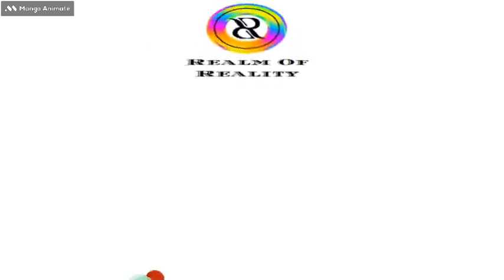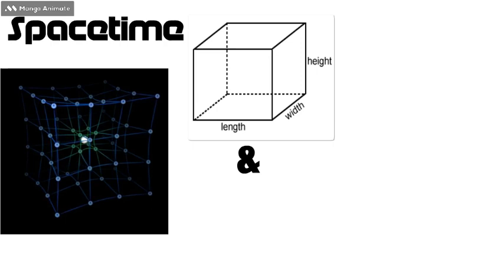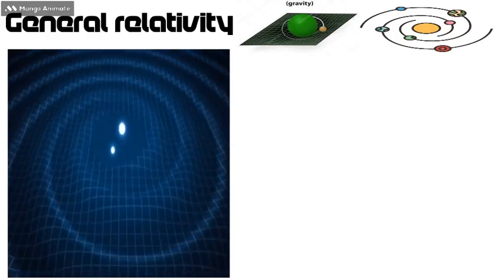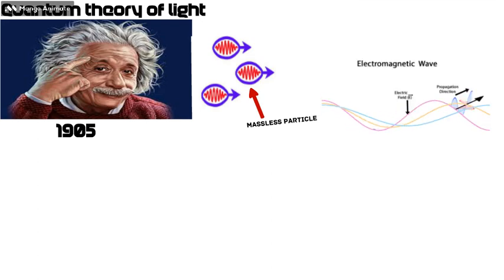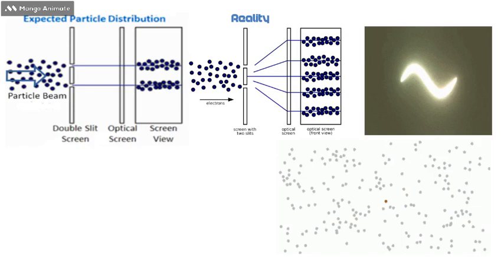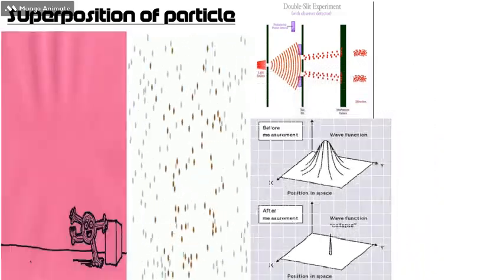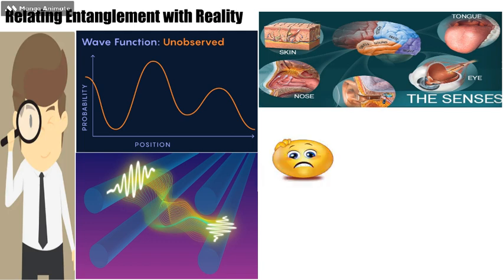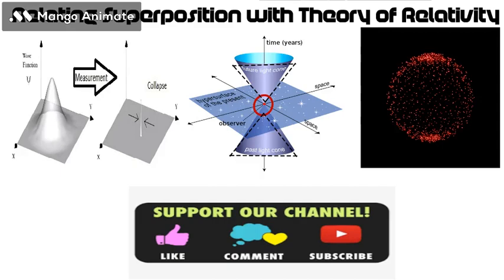COSMIC REALITY | Quantum physics and the end of reality! | Reality beyond senses | Advaita Vedanta.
Realm of Reality presents "COSMIC REALITY" from Fuel for thoughts.
The video is inspired by Advaita Vedanta.

About Realm of Reality- On this channel, we aim to create content based on reality beyond the senses.